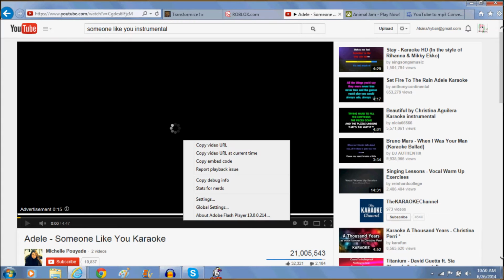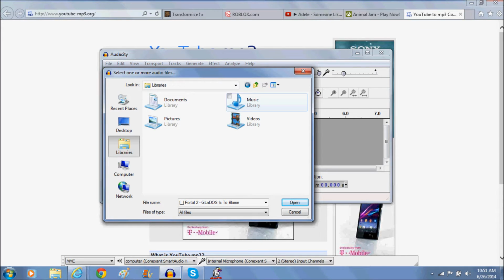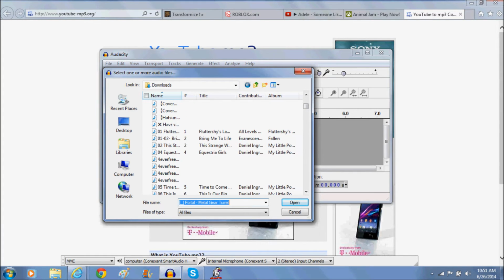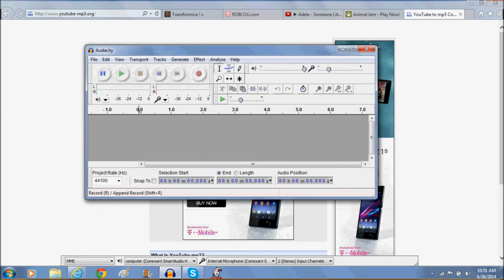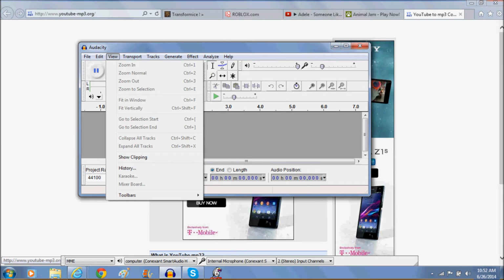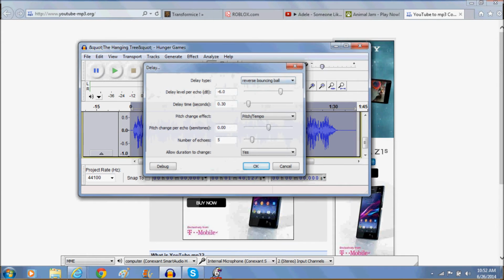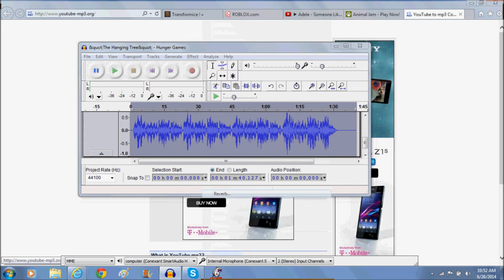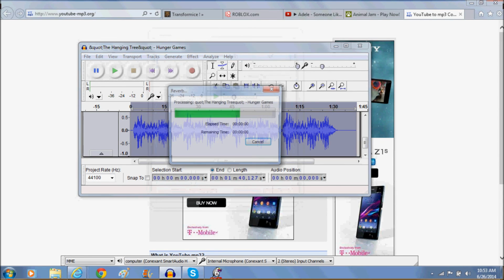How To Make Your Voice Echo In Audacity/ other stuff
This is where I teach you how to use some effects in audacity.
Request From: Mlp WaterFire